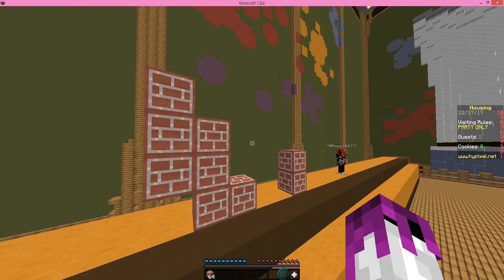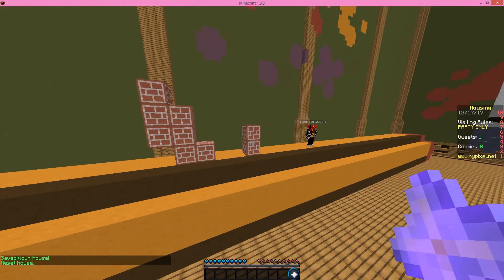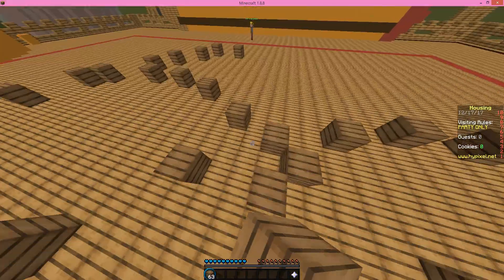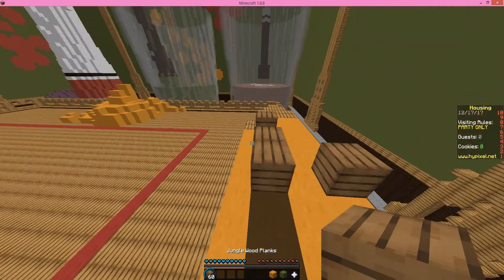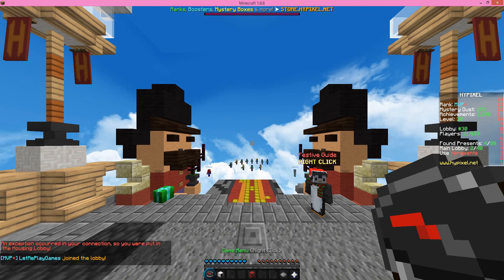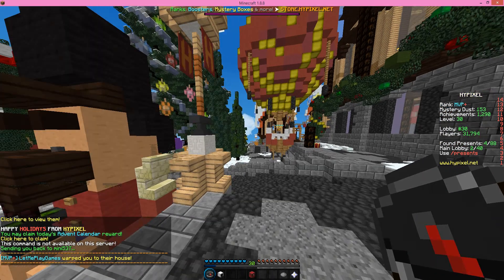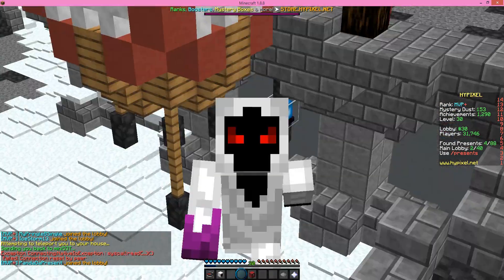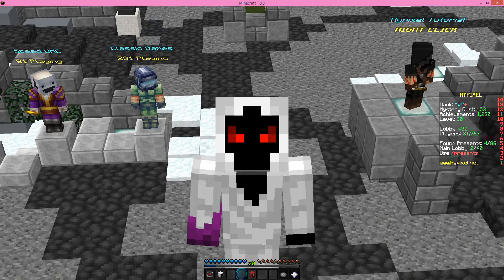HOW TO PLACE BLOCKS OUTSIDE OF YOUR PLoT (on hypixel housing)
Guys, this glitch cannot be fixed on the server. The lag causes the plugins to freeze, therefor you can place the blocks because the plugins are not working.